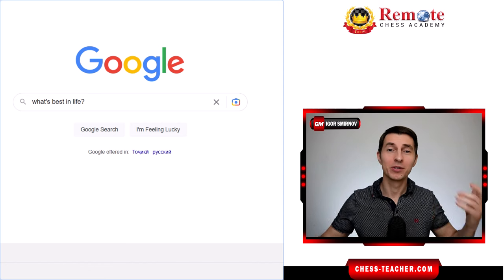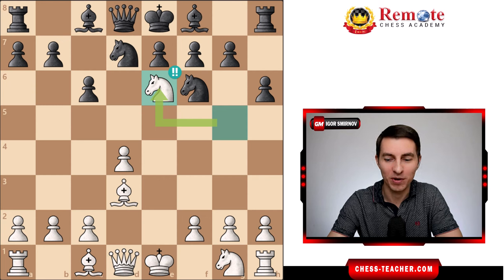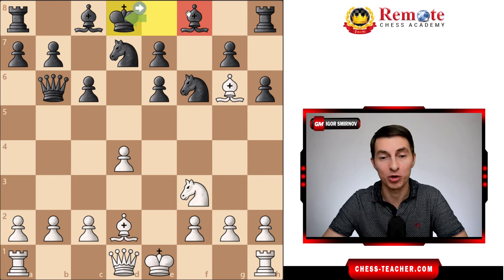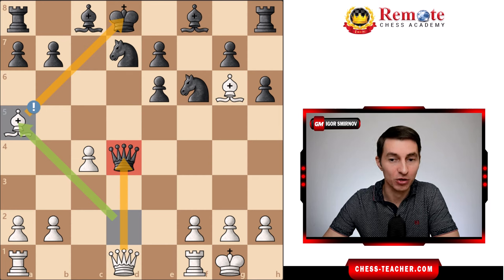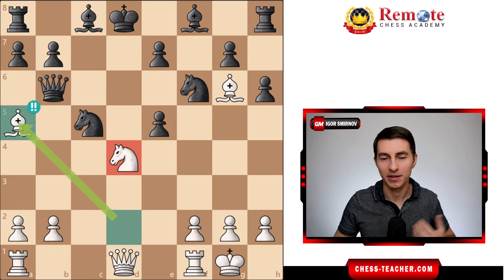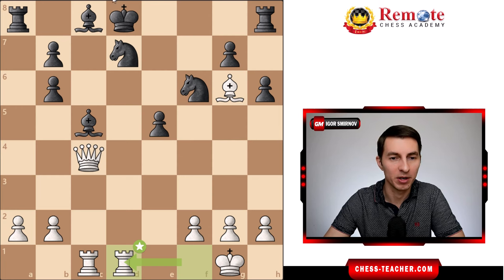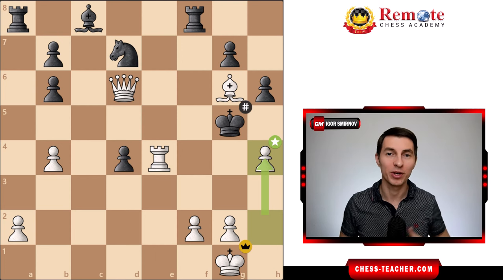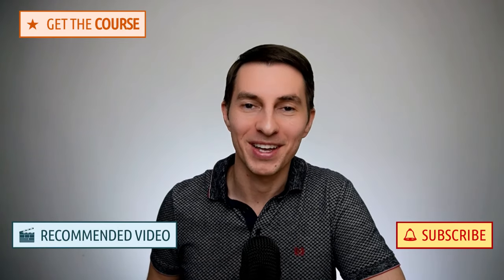Stockfish is confused with Mikhail Tal's sacrifices!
💡 Improve your Tactics, Calculation, & Visualization

📥 Download the PGN of this Mikhail Tal's game from this blog-post

In this video lesson, GM Igor Smirnov analyzes a phenomenal chess game of Mikhail Tal, the Magician from Riga. In this beautiful game, Tal made 4 brilliant sacrifices, which left Stockfish confused, amazed, and speechless.

Watch this amazing game where Tal sacrifices his knight, then another knight, a bishop, and finally a rook. You will also learn how to calculate/visualize several moves ahead.

► Chapters

00:00 Mikhail Tal's Brilliant Sacrifices
00:55 1) Knight sacrifice for checkmate
01:32 Stockfish is impressed with Tal's sacrifice
03:15 2) Another knight sacrifice
04:07 Totally unexpected move by Tal
04:42 3) Bishop sacrifice
05:19 Puzzle of the day: Can you find the best move?
05:44 4) Rook sacrifice
07:00 Forcing checkmate by the h2-pawn?!
07:38 Tip to visualize & calculate many moves ahead